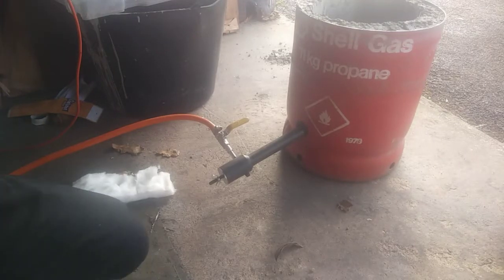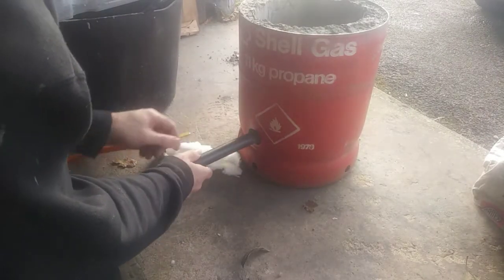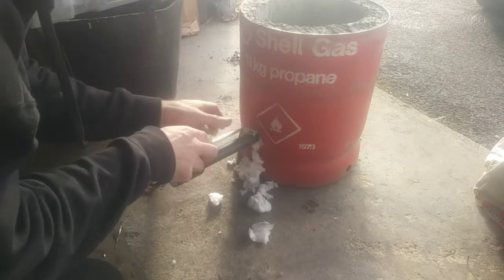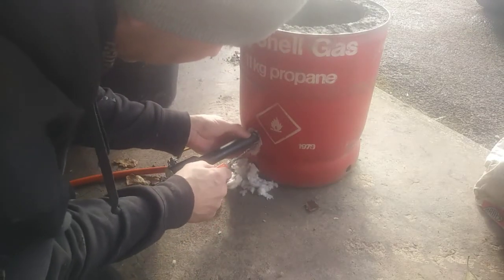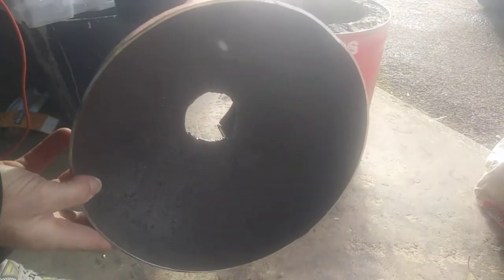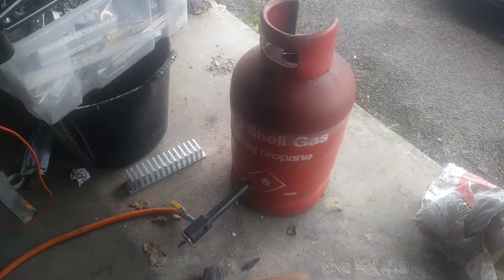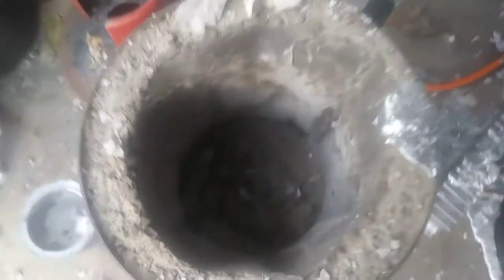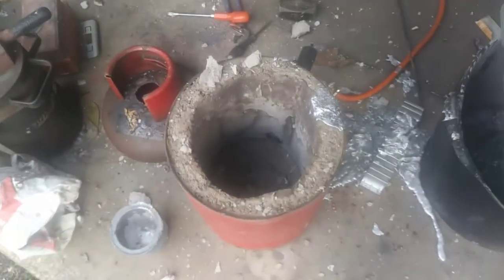DIY Metal Forge Part 2....Ooops!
Firing up the new forge...only i forgot to film the actual lighting up! Did it work?